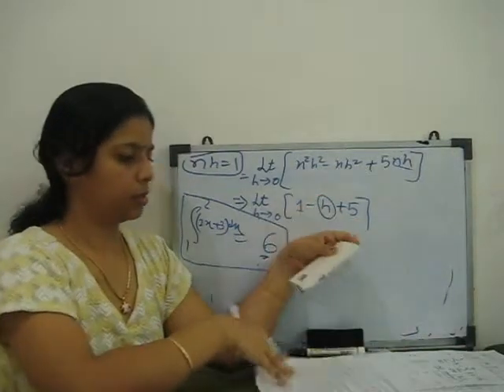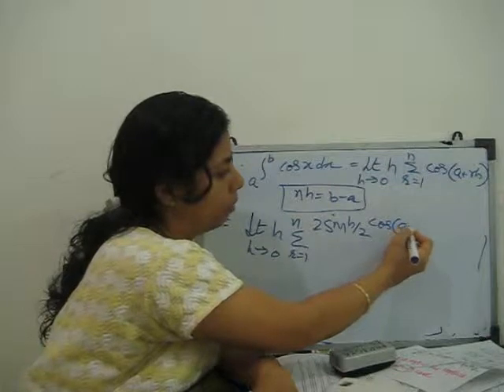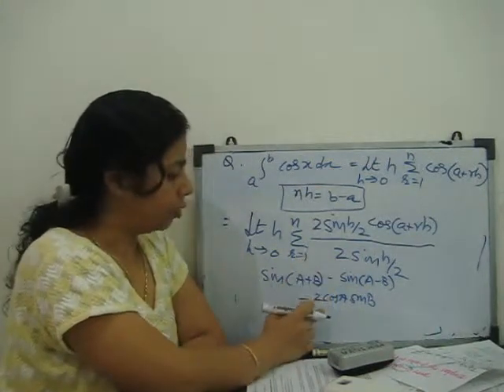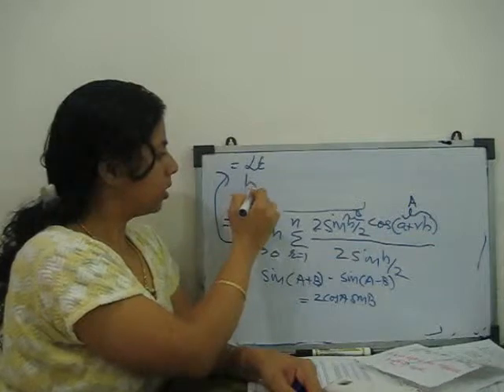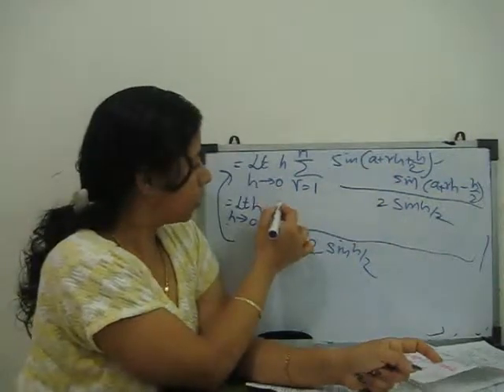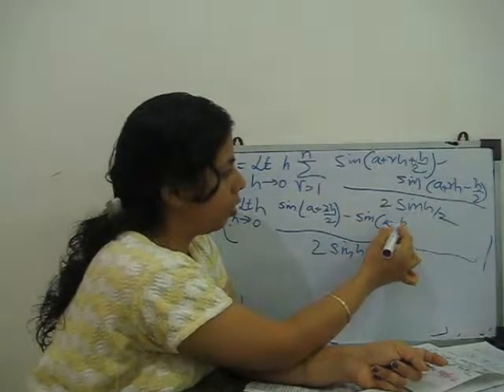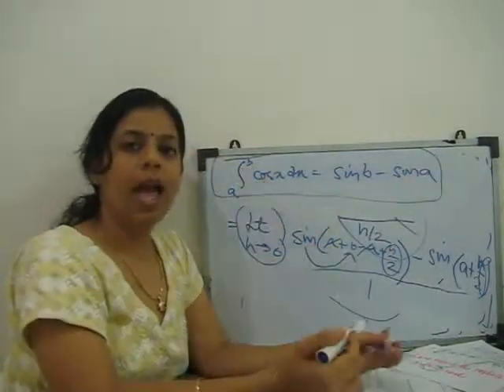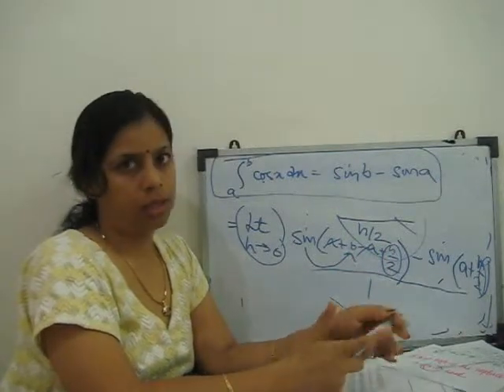definite integral as limit of sum - part 2